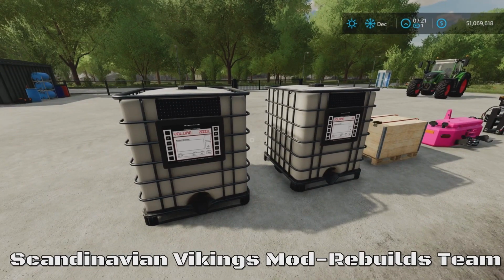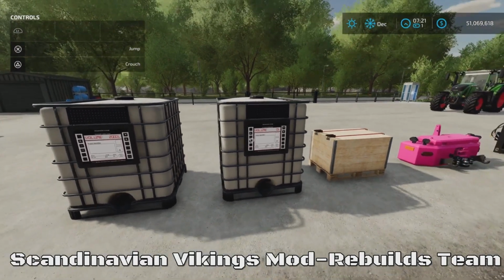Mod-Team Presentation by LooneyFarmGuy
This review is made by LooneyFarmGuy.
We appreciate any feedback, that is how we can improve and learn what works or is wanted from a mod.
Thank you for viewing, playing and enjoying our mod versions.